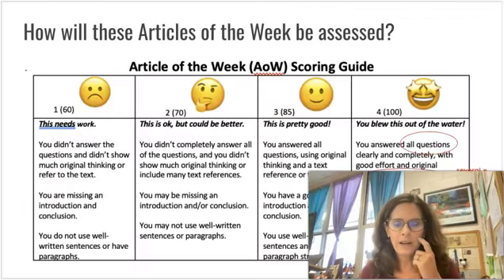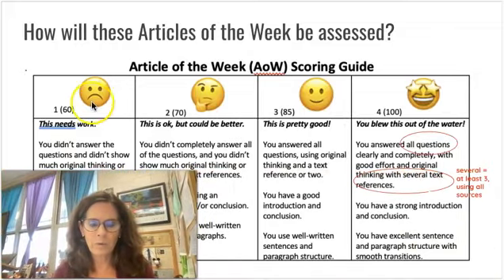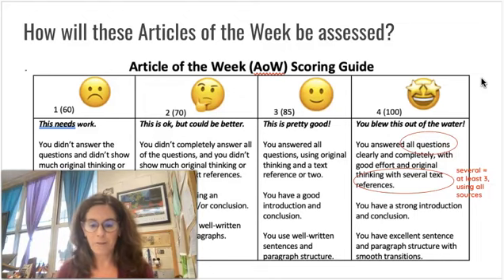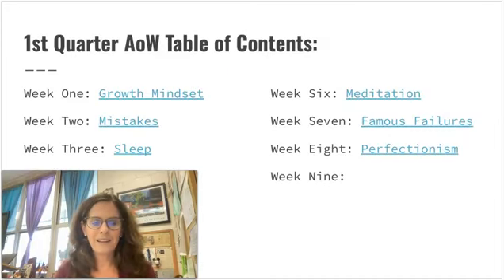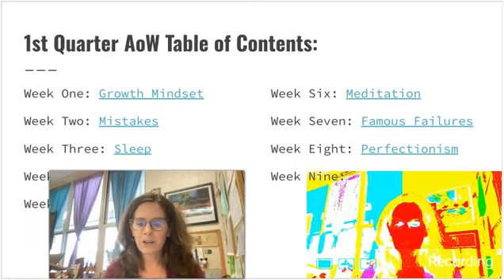Articles of the Week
This is a short video explaining how we complete our weekly AoW assignments.